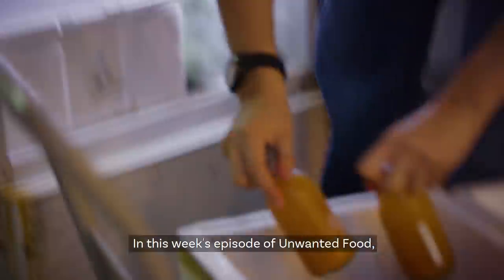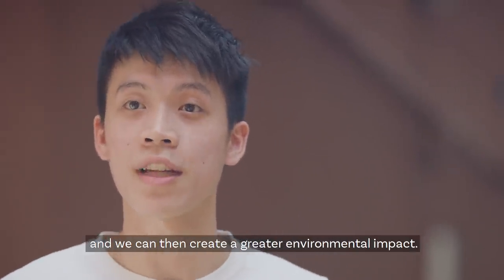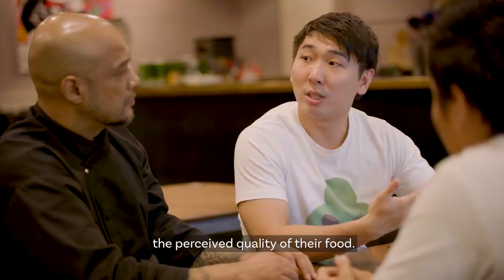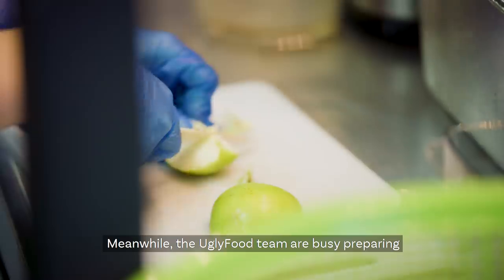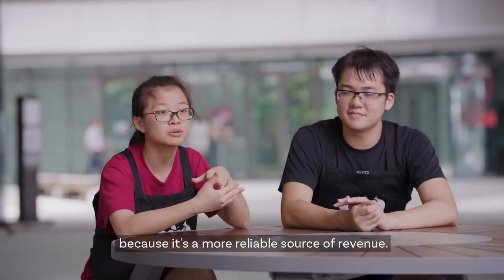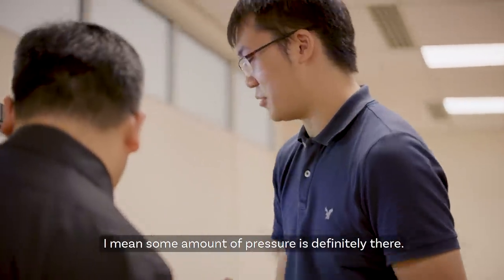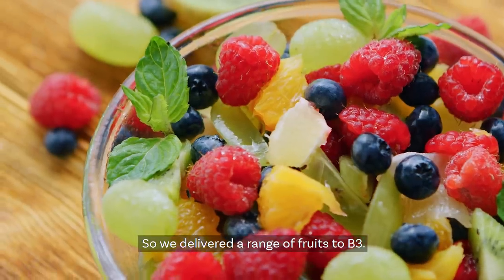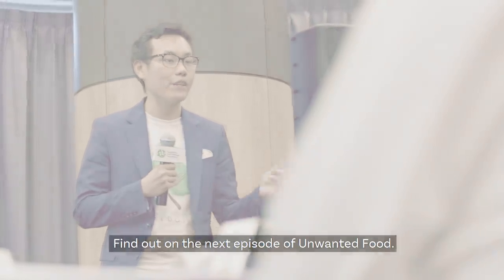Unwanted Food: Ep 03 - To Market, To Market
In the third episode of Unwanted Food, social enterprises TreeDots and UglyFood bring their refined business ideas to market, pitching their food and beverage products to a café and the staff pantry of a local education institute.

Will they be able to clinch these new deals? Watch and find out!

Unwanted Food is a four-part series that charts how Singapore International Foundation’s Young Social Entrepreneurs participants, mentored by Temasek investment professionals, are helping to trash SG’s culture of FoodWaste.